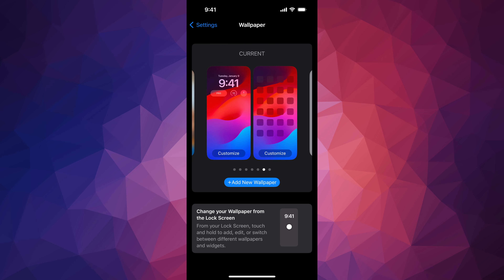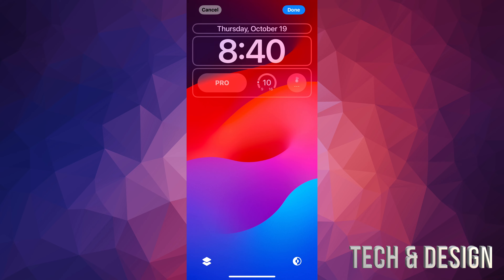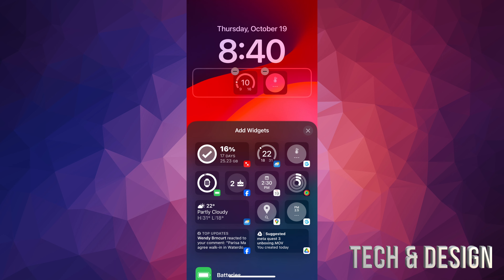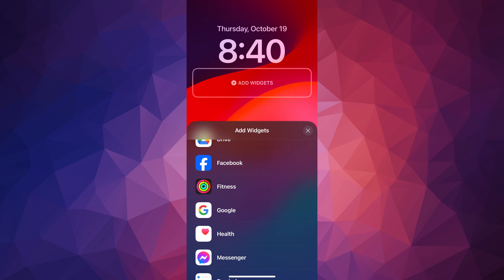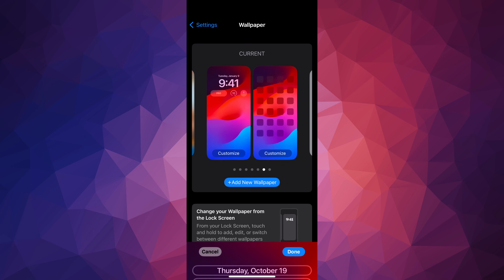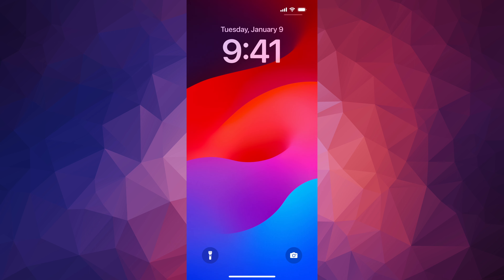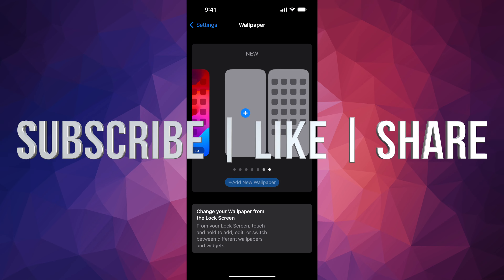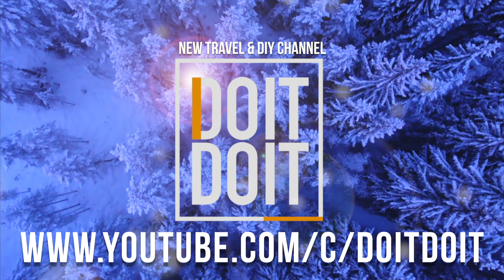How do I remove widgets from my iPhone lock screen? iPhone 15 Pro Max